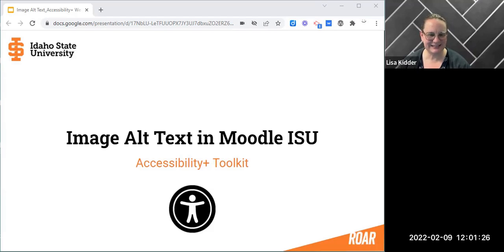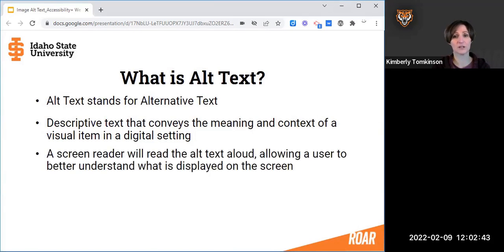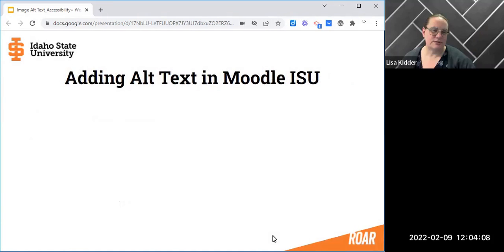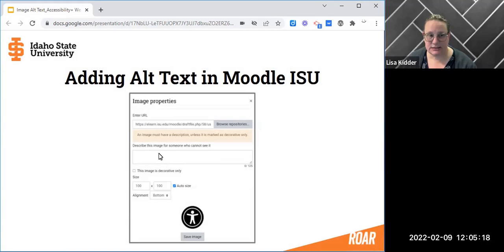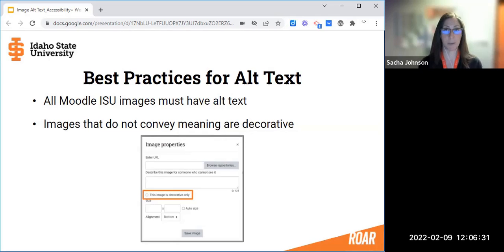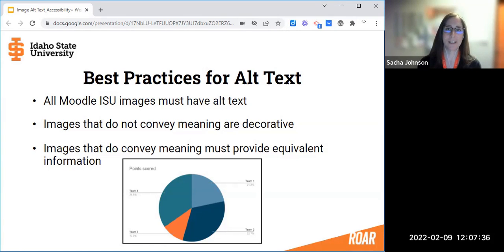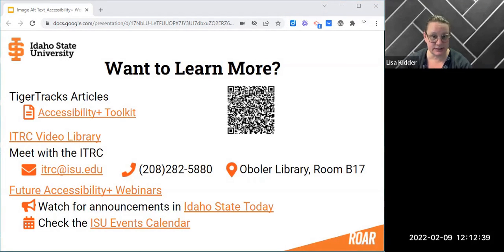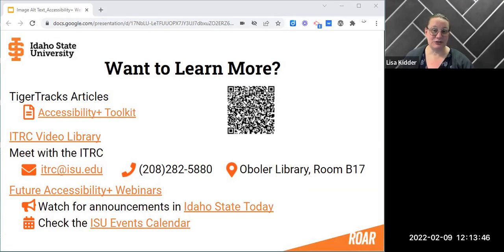Image Alt Text in Moodle ISU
Recording of a webinar on how to add alt text to images in Moodle ISU.
The limit in Moodle ISU for alt text is 125 characters.